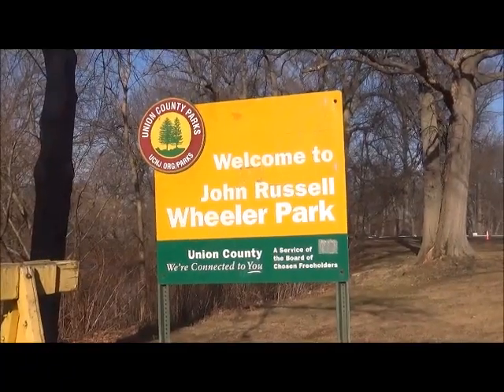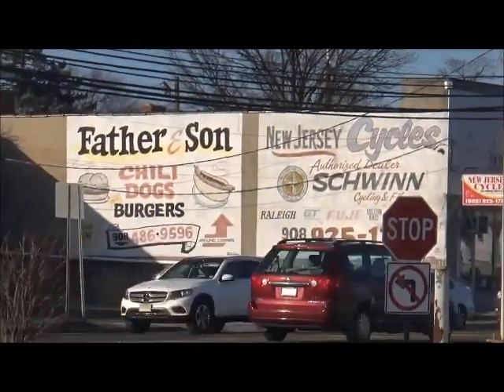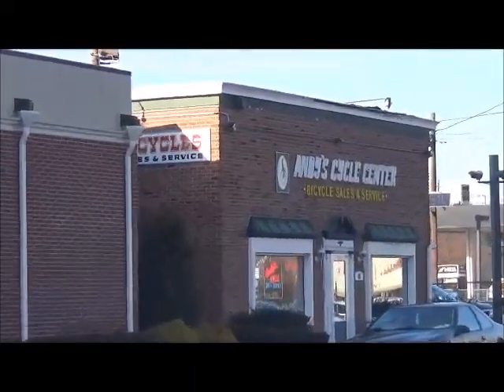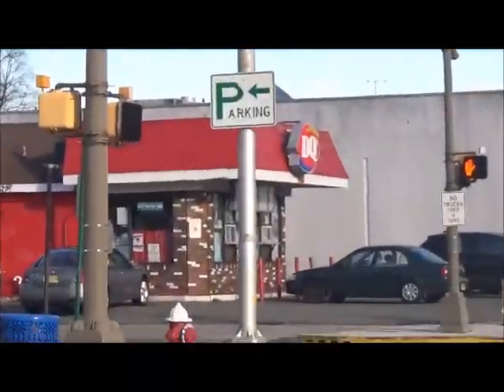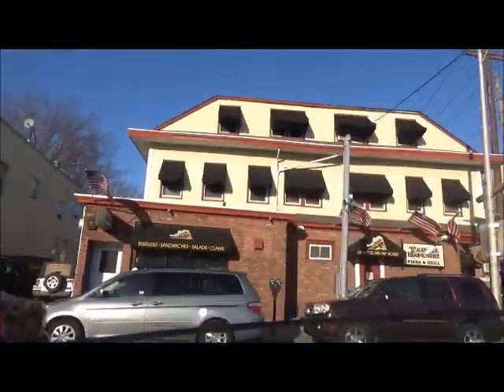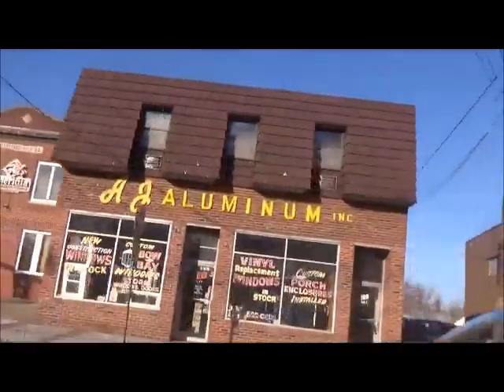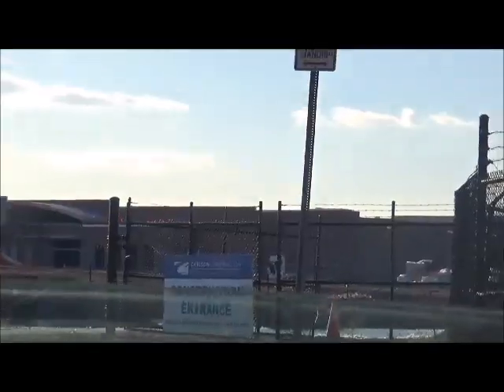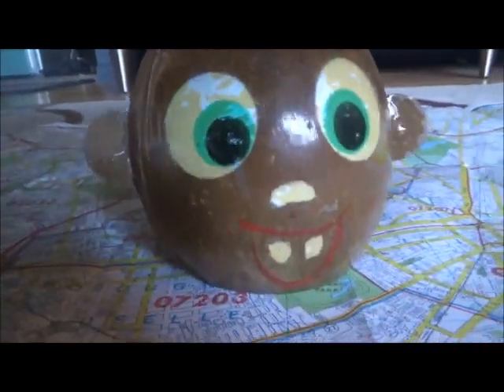Bozo's Tour Of Linden, New Jersey! (Part 1) 🏘️🏫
Bozo takes a tour of the wonderful town of Linden, New Jersey in Union County showing all of the old, vintage and historical places around the town.